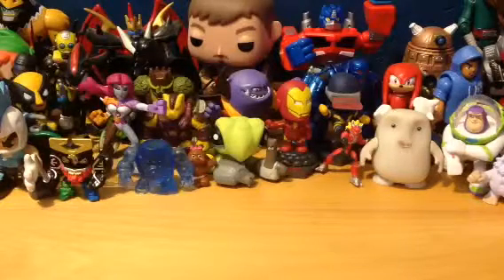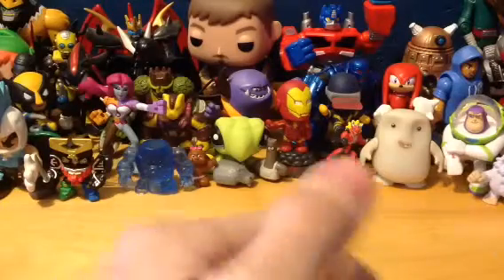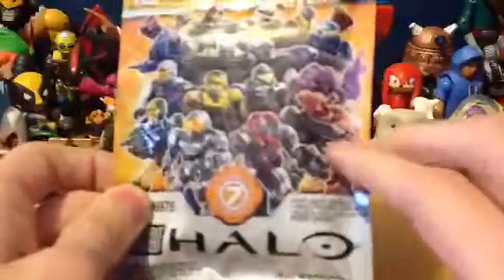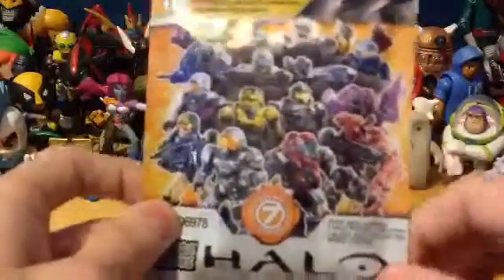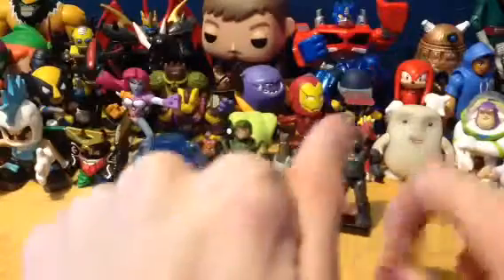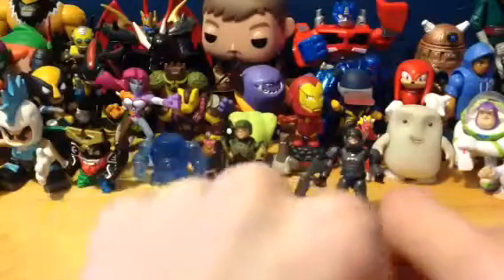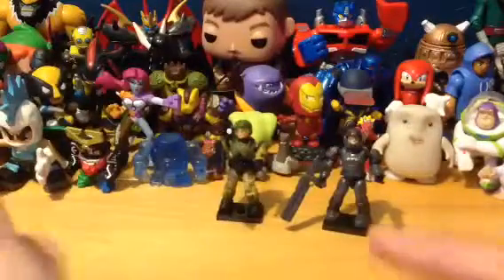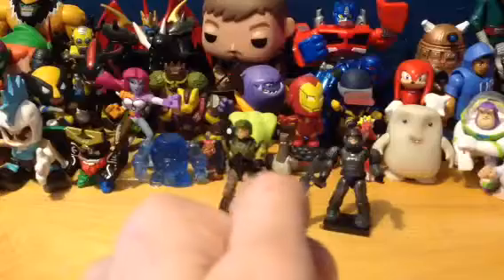Forals blind !!!!!! Day 7 mega block halo series 7